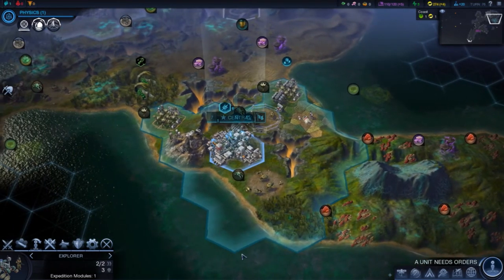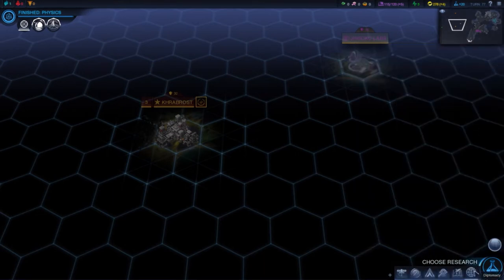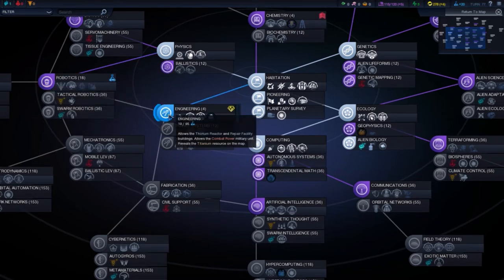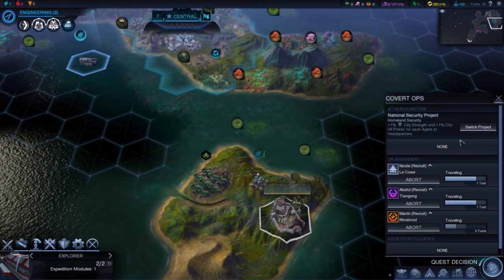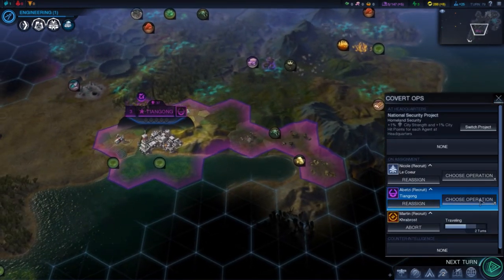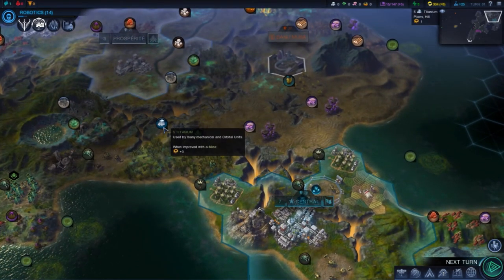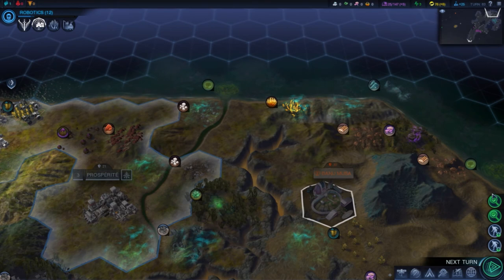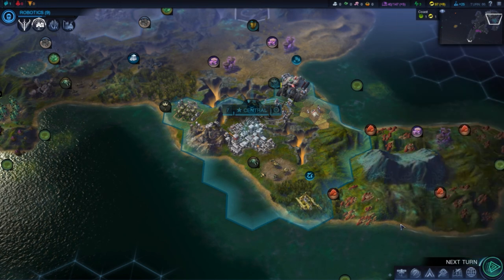Hep Plays... Beyond Earth as ARC Episode 5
Let's Play Sid Meier's Civilization Beyond Earth. This is my first game, so let's learn to play Beyond Earth together. I am playing as the American Reclamation Corporation (ARC) toward a Harmony affinity with lots of covert ops.

This is my first playthrough, so it is a raw learning opportunity to see Beyond Earth for the first time and really examine the options available to us. Expect mistakes; many of them. I welcome suggestions and advice.

Sid Meier's Civilization: Beyond Earth is a new science-fiction-themed entry into the award-winning Civilization series. Set in the future, global events have destabilized the world leading to a collapse of modern society, a new world order and an uncertain future for humanity. As the human race struggles to recover, the re-developed nations focus their resources on deep space travel to chart a new beginning for mankind.

As part of an expedition sent to find a home beyond Earth, you will write the next chapter for humanity as you lead your people into a new frontier and create a new civilization in space. Explore and colonize an alien planet, research new technologies, amass mighty armies, build incredible Wonders and shape the face of your new world. As you embark on your journey you must make critical decisions. From your choice of sponsor and the make-up of your colony, to the ultimate path you choose for your civilization, every decision opens up new possibilities.

Thanks again for watching! I enjoy all sorts of games, so feel free to discuss or make requests. Likes are appreciated if you truly liked my video.